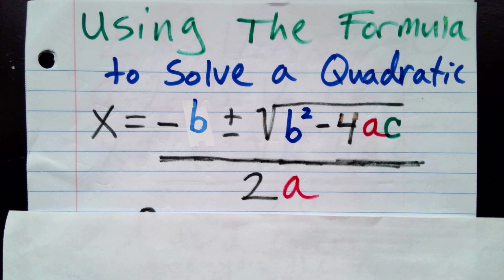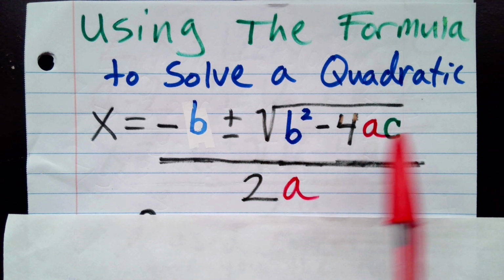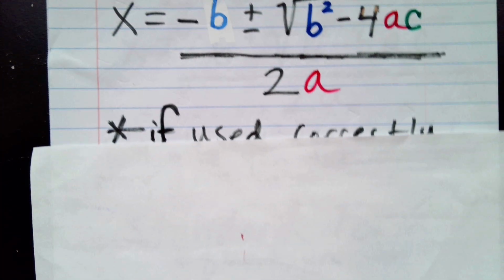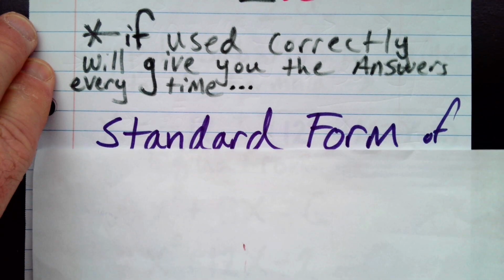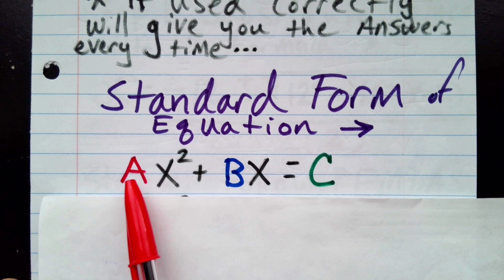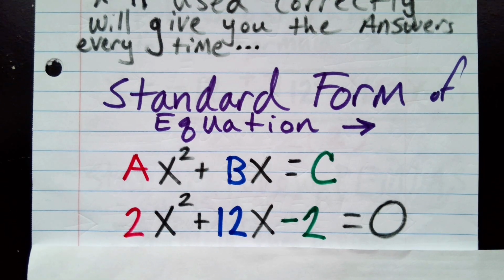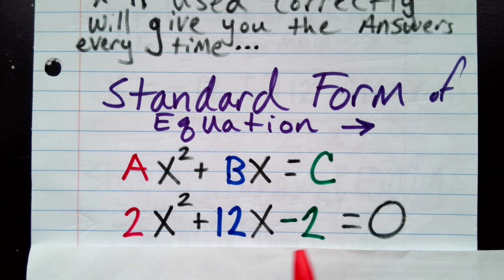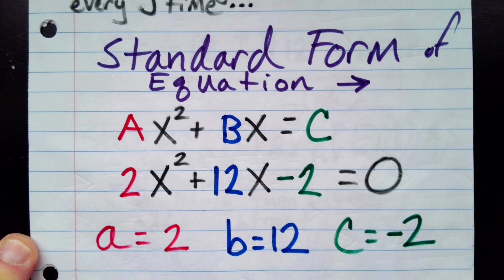Part 1 "Quadratic Equation/Formula-FACTORING" GED Math-How to FACTOR using The Quadratic FORMULA Eq.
Video #1
How to use the "Quadratic Equation/Formula-FACTORING" G.E.D. Test K.S.A. Understanding = 4 instructional videos = Parts 1 & 2 & 3 & 4 VIDEOS EXPLAINING Step By Step How to USE the Quadratic FORMULA to ANSWER Math G.E.D. & HiSET Test Question

1 of 4 total videos =  Step By Step Instructions on how to solve Math Question = How to use the "Quadratic Equation/Formula-FACTORING"